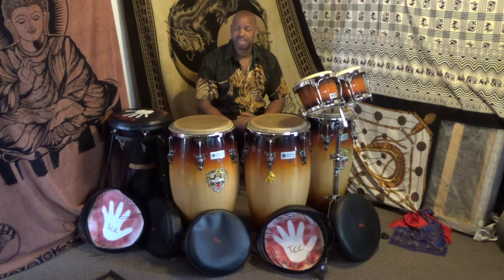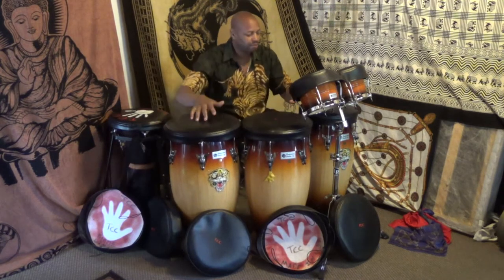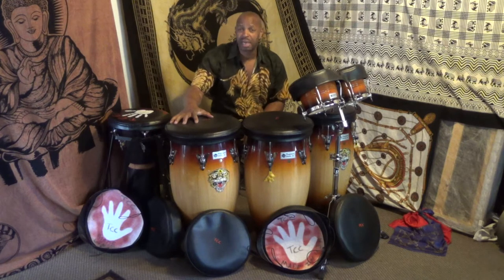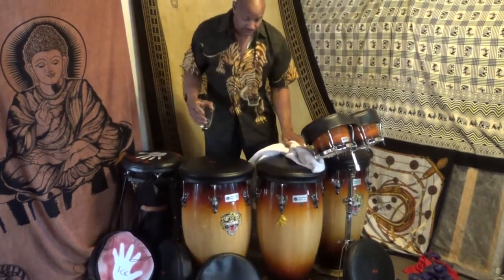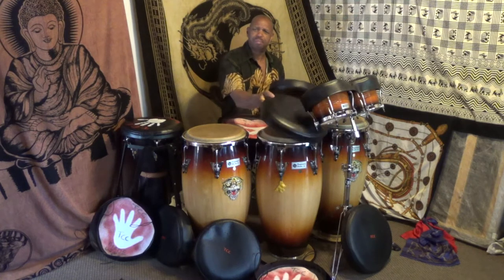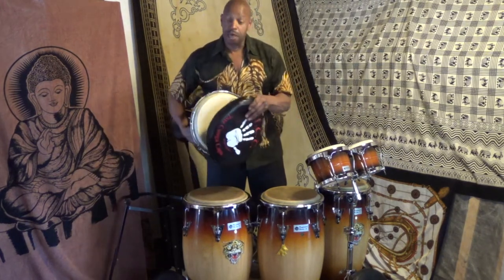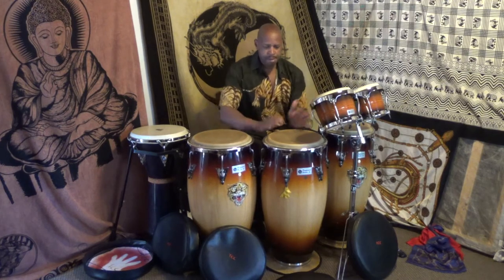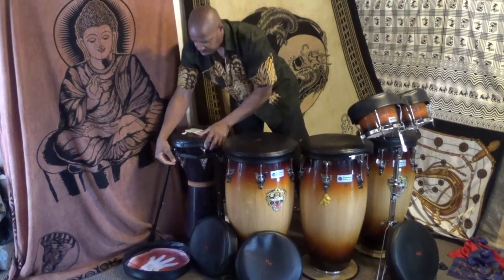Russell Tate's CONGA CAPS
Infomercial- Russell Tate's Conga Caps